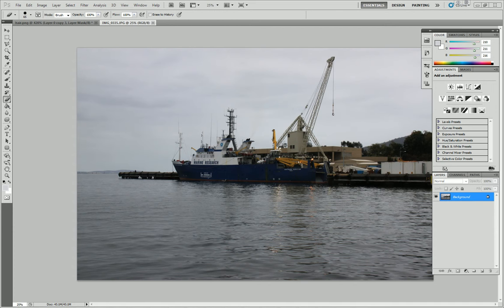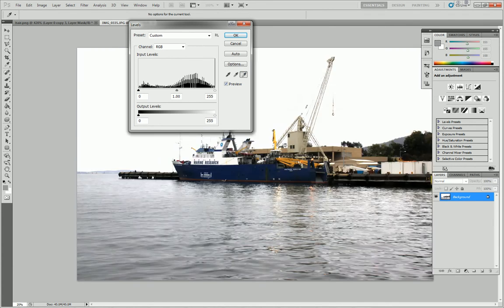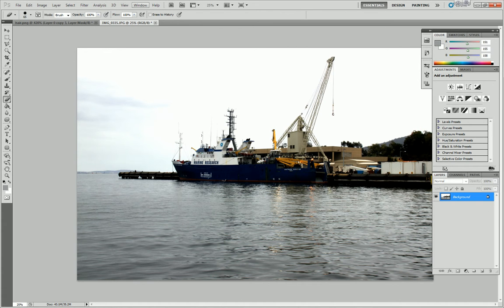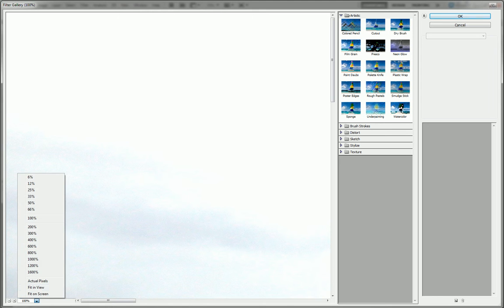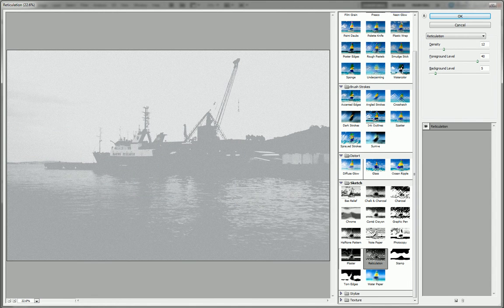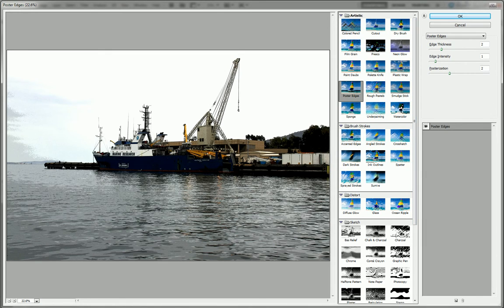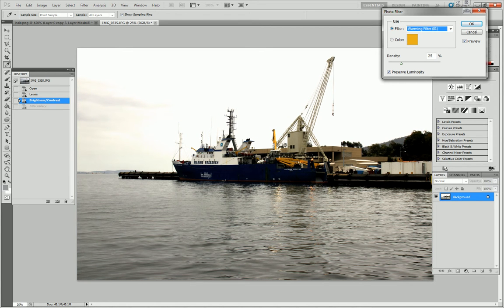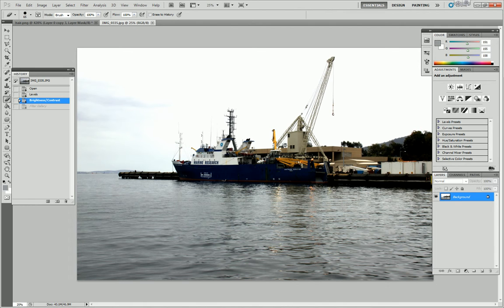Photoshop beginners tutorial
Just wanting to try out photoshop but have no clue where to begin, well have a look at this. please comment and give some feedback and subscribe for more tutorial goodness :)